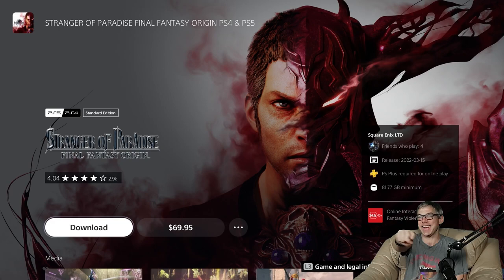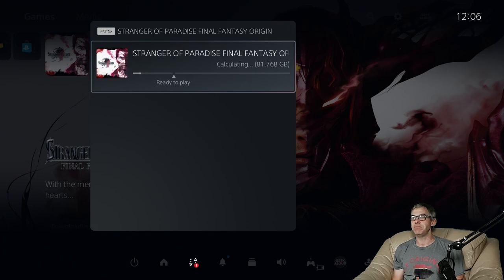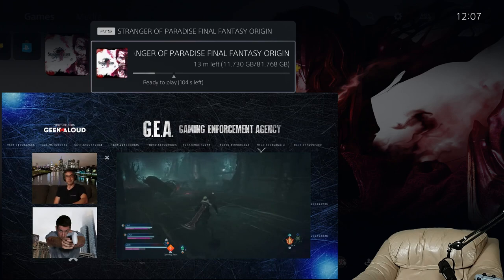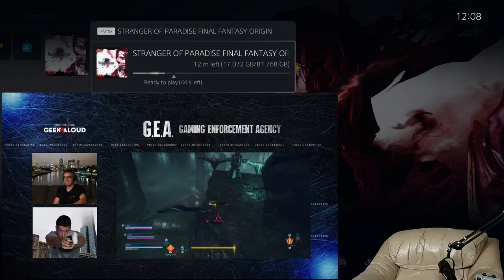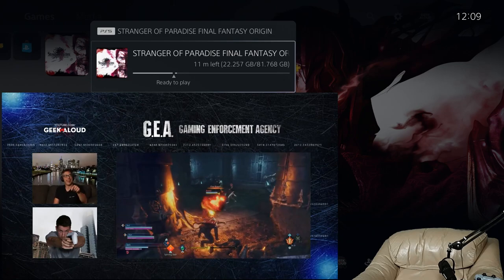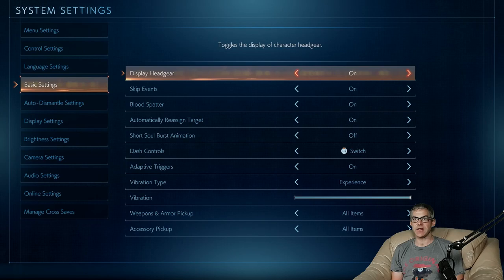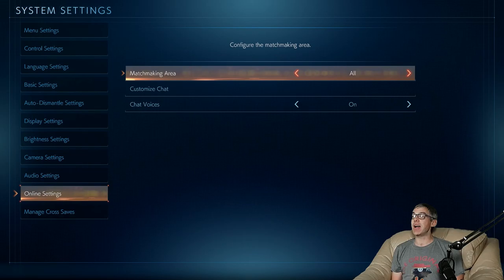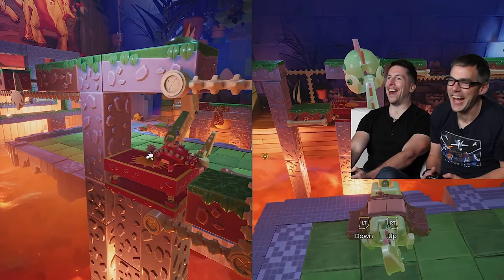Let's Install - Stranger of Paradise: Final Fantasy Origin [Playstation 5]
Geek Aloud's LetsInstall of Stranger of Paradise: FinalFantasy Origin by @Ubisoft@KOEITECMOofficial on the Playstation 5. This install was from a physical copy of the game onto an @xboxPlaystation 5. Internet connection speed is 900MB/s down, 40MB/s up.

Stranger of Paradise: Final Fantasy Origin[a] is an action role-playing game in the Final Fantasy series developed by Koei Tecmo's Team Ninja, and published by Square Enix in celebration of the series' 35th anniversary. As an alternate universe prequel of Square Enix's original Final Fantasy on the NES, the storyline follows a set of characters brought into a fantasy world to face the malevolent Chaos.[1] The game was released in March 2022 for PlayStation 4, PlayStation 5, Windows, Xbox One, and Xbox Series X/S.

Stranger of Paradise: Final Fantasy Origin is an action role-playing game in which players take on the role of protagonist Jack, exploring environments and fighting monsters of the Final Fantasy series. Combat takes place in real-time, with Jack being able to switch between two assigned jobs and use physical and magical attacks. Once an enemy's "break gauge" is depleted, Jack can perform a finishing blow that crystallizes the enemy, allowing Jack to harvest them and restore a portion of his magic meter.[2][3]

Stranger of Paradise is co-developed by franchise creator Square Enix and Koei Tecmo division Team Ninja. It is co-directed by Daisuke Inoue from Square Enix and Hiroya Usuda and Nobumichi Kumabe from Team Ninja; co-produced by Jin Fujiwara from Square Enix and Fumihiko Yasuda from Team Ninja. The story and scenario were written by Stellavista Ltd. freelancer scriptwriter Kazushige Nojima. Longtime Square Enix employee Tetsuya Nomura created the original concept, and acts as character designer and creative producer in the game.[3][6] The music is composed by Naoshi Mizuta, with additional contributions by Hidenori Iwasaki and Ryo Yamazaki.[7] Nomura created the initial idea for Origin after production finished on Dissidia 012 Final Fantasy, imagining an action-focused game about conquering locations. When later approached for a new Final Fantasy concept, he combined this initial concept with a different concept of a game series focusing on Final Fantasy's villain Garland, as an angry older protagonist to create the final concept.[3][8] Due to the shift in tone, Nomura originally thought it would be an original title, but Inoue and Fujiwara pushed for its inclusion in the franchise.[7]

The aim behind the title was a mature, "brutal" take on the Final Fantasy series that would separate it from the rest of the franchise while retaining connections to it. The gameplay was designed to emulate Team Ninja's known style of challenging action combat; Team Ninja had previously worked with Square Enix on Dissidia Final Fantasy NT.[3] The job system, a recurring feature of Final Fantasy, took inspiration from the system created for Final Fantasy V, with Inoue saying there were more jobs than that game featured in Stranger of Paradise.[9] The game combines the job system with Soulslike gameplay elements.[10] The level designs deliberately emulated or referenced other numbered entries, such as a wooded wetland area taking inspiration from the Sunleth Waterscape from Final Fantasy XIII.[11]

Rather than a remake of the first Final Fantasy, Stranger of Paradise was a new storyline using the original as inspiration, focusing on the themes of examining the role and goals of Warriors of Light. In contrast to the pale crystals used across most of the series, the red crystals and blood-colored elements of artwork emphasised the darker tone.[7] Commenting on the scenario, Nojima highlighted one line, "it's not a hope or a dream. It's like a hunger. A thirst", as the mainspring of the story.[3] The subtitle had a dual meaning of the party literally being strangers in the game world, and the party being unwelcome in the game's "paradise".[7] When asked during an interview with Digital Trends on whether or not the story was meant to be a prequel to the first Final Fantasy, Nojima answered that he personally considers the game to be a prequel, but it is ultimately left open to the player's interpretation.[12] Character Princess Sarah was designed by Roberto Ferrari, who emulated the original game's design for her. The key artwork was created by Square Enix's Image Studio CGI division under Nomura's supervision.[11]

In the United States, Stranger of Paradise was among the top ten best-selling games of March 2022 in its launch month.[37] In the United Kingdom, it was the eighth-best-selling game in its launch week.[38]